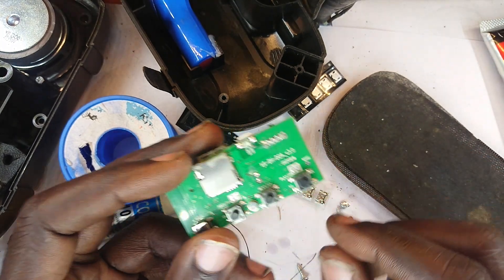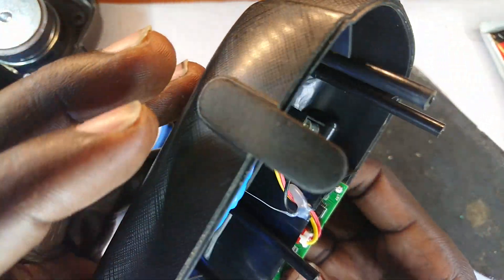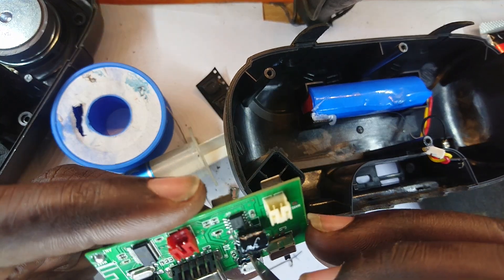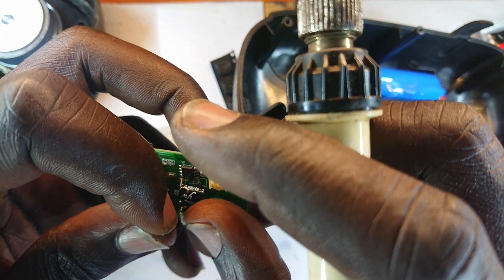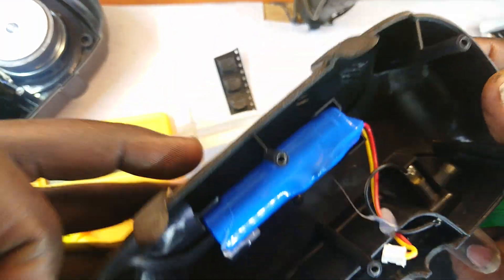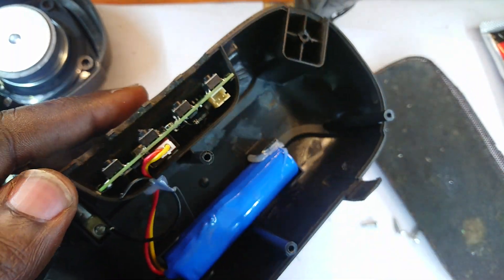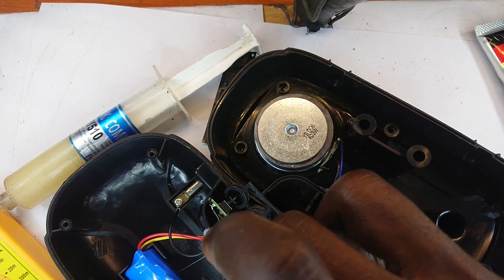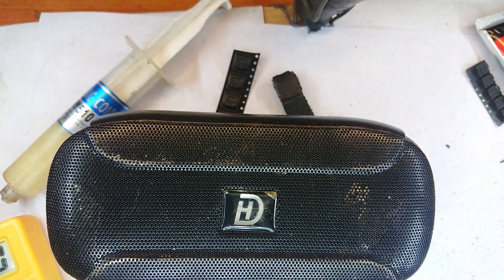FIX THE CHARGING PORT OF A BLUETOOTH SPEAKER: that got broken off the motherboard badly: PART 2 OF 2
Learn how to repair a a Bluetooth speaker that is not charging because the port broke off the motherboard. So in this sense this is a charging port replacement.  the method works for a smartphone and also Bluetooth speaker.

fix a Bluetooth speaker with broken charging port perfectly.
smartphones too.
restore a Bluetooth speaker to work .

Hands on repair lessons, practicals and theory here at Opioz Laboratory